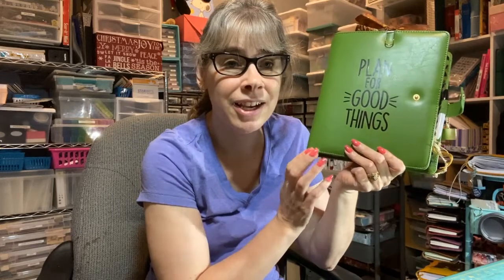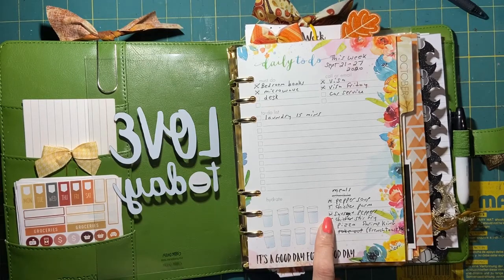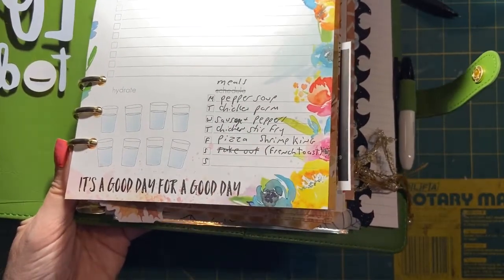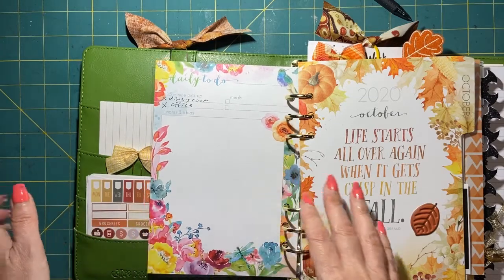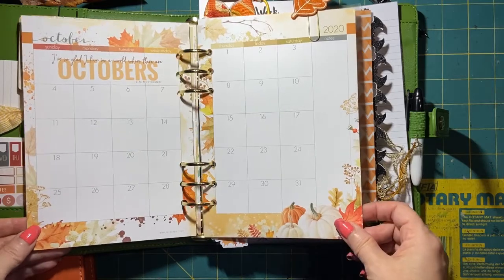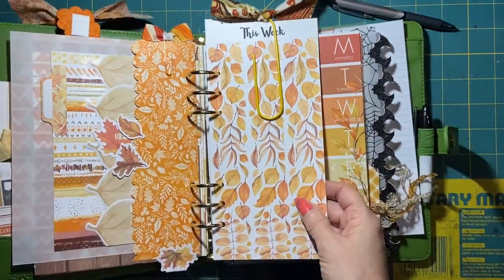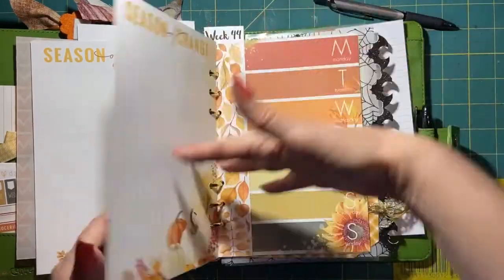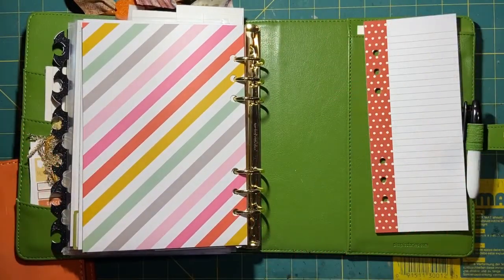October Planner Set Up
page protectors but you need to cut more holes

6 hole punch

pen clip